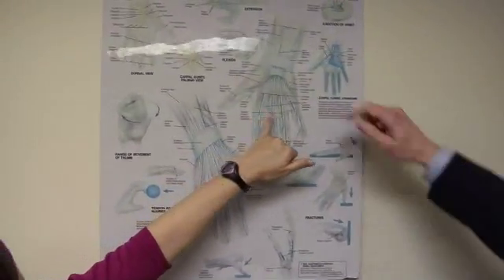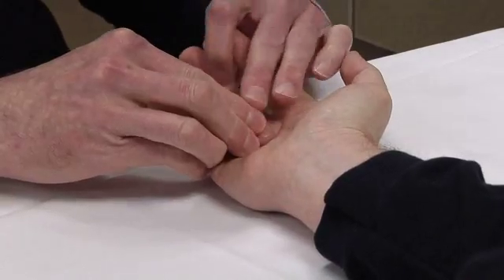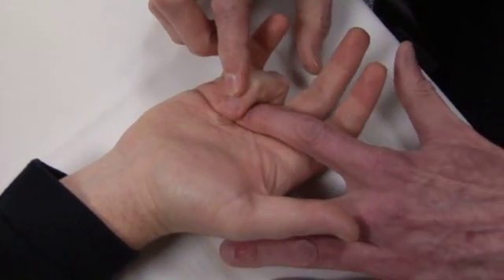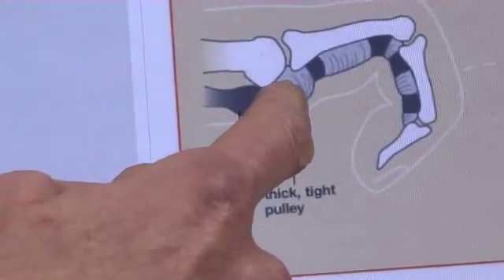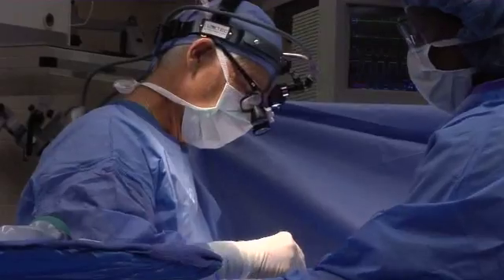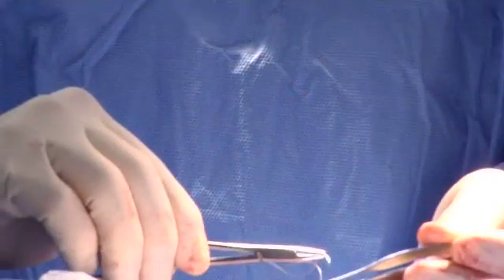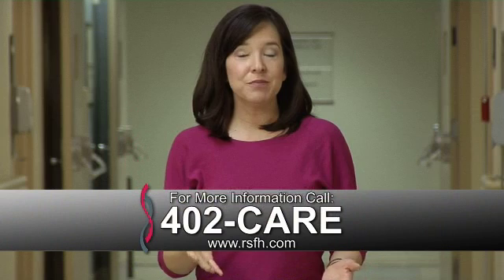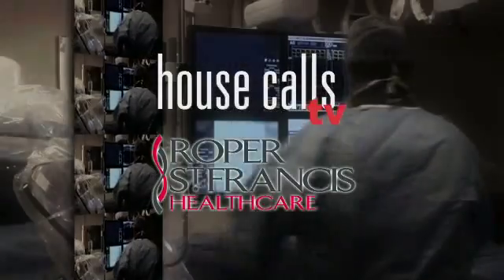Trigger Finger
John MacIlwaine, MD, who is double board certified both hand surgery and orthopedic surgery, highlights the symptoms and treatment options of trigger finger.